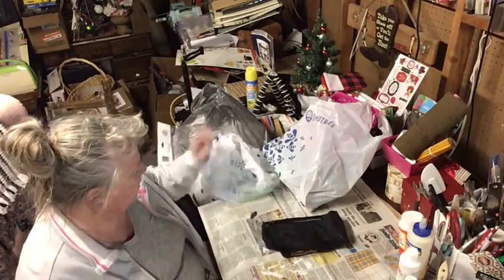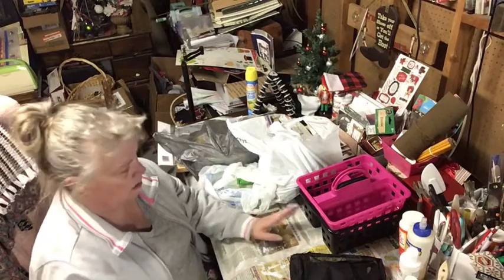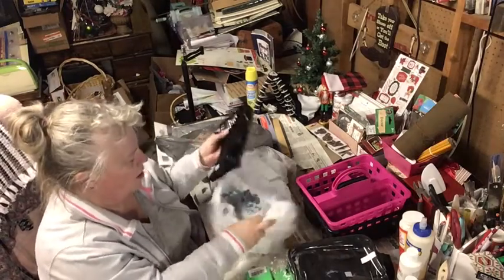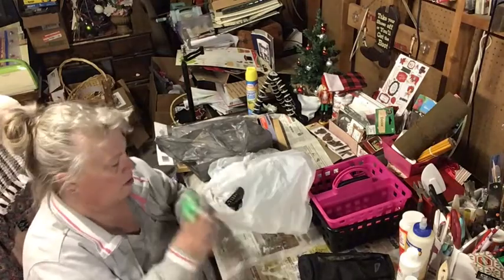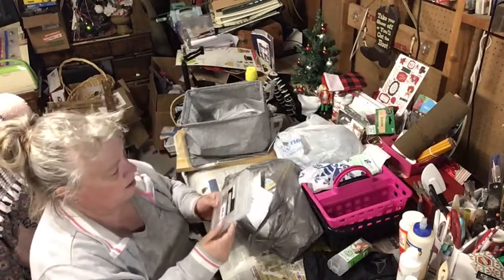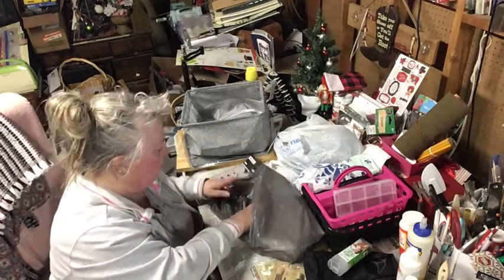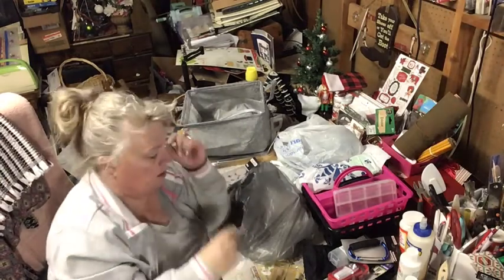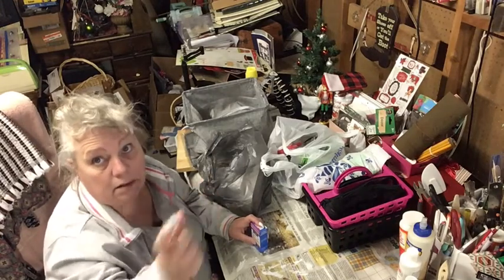ORGANIZATION PROJECT 3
Thank you to all of the new subscribers on our channel: WELCOME

laura m wood
meadow utah 84644